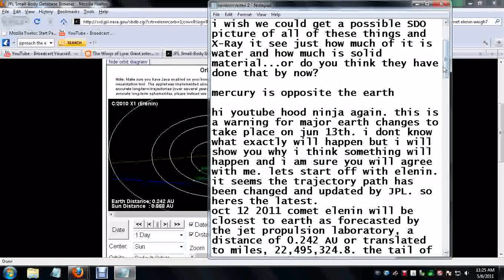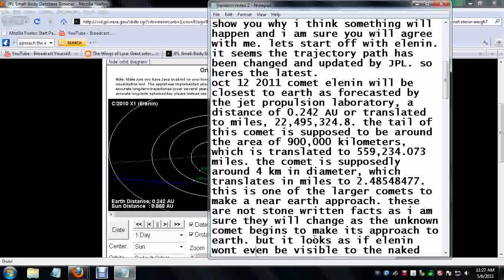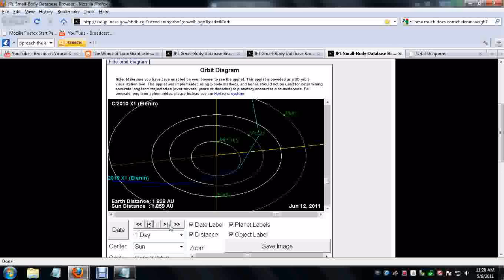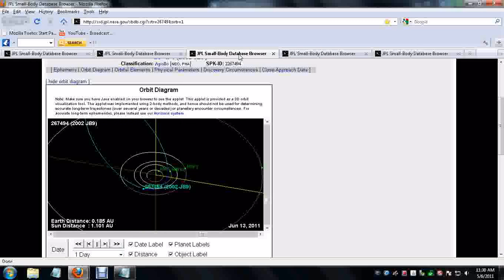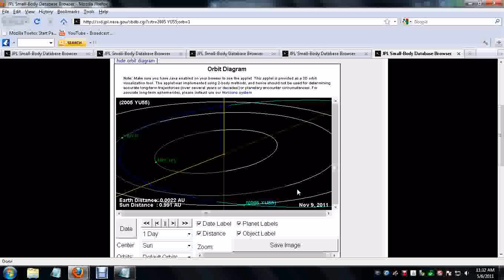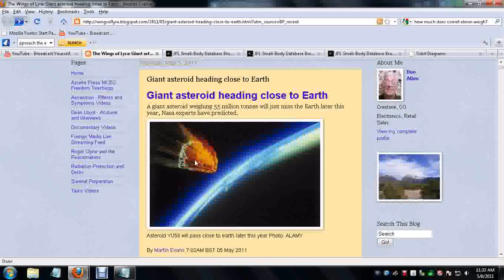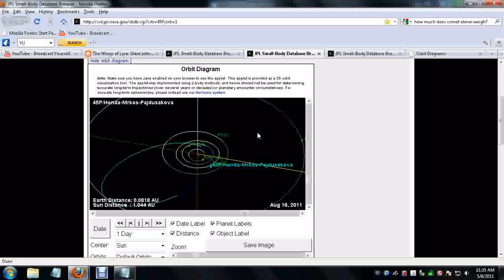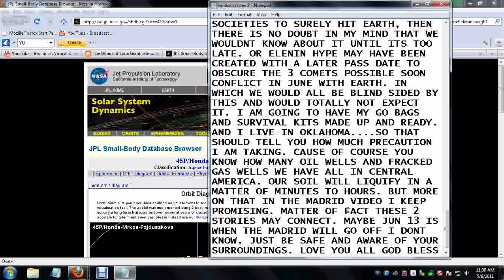COMET ELENIN & EARTHQUAKE UPDATE QUAKE PREDICTION 6/13/11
MAKE VIRAL PEOPLE WE GOTTA LET PEOPLE KNOW ABOUT THIS IMMEDIATELY!!! JUNE 13TH IS A POSSIBLE D DAY FOR SOME OF US!!! JUST WATCH I HAVE PUT ALOT OF STUDY HOURS INTO THIS!!

fair use of any copyrighted material. all links and/or material are provided only for educational purposes only. this is a non profit message only for education. this is also meant for redistribution. anyone who wishes and deems this as an educational tool may copy and distribute any amount of copies desired so long as it falls within the 'FAIR USE' policy terms and agreements.